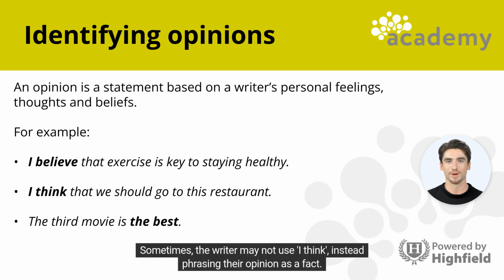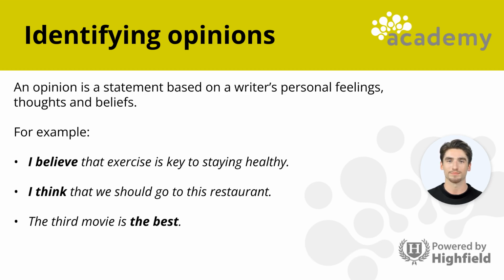Functional Skills English Level 2 - Follow an argument, identifying different points of view + more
A functional skills Level 2 English video that looks at following an argument, identifying different points of view and distinguishing fact from opinion.